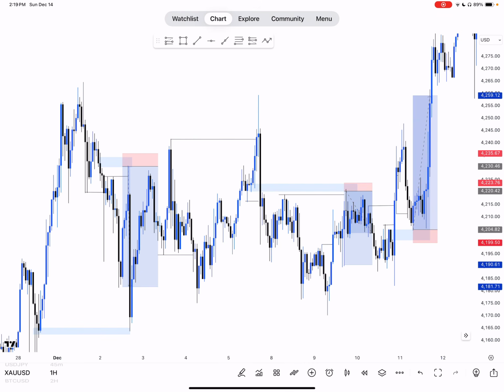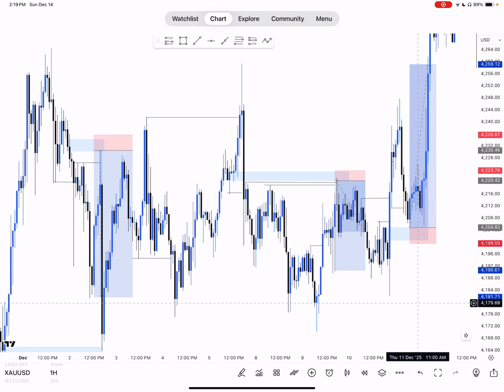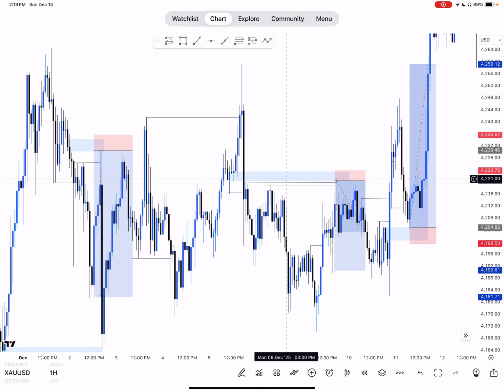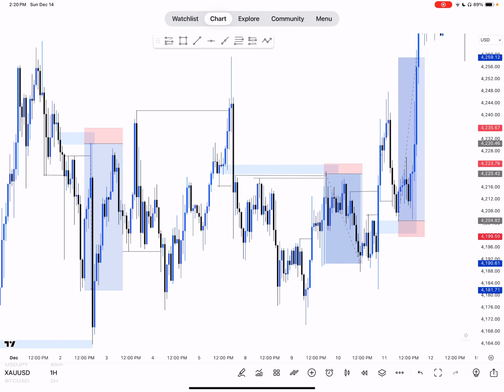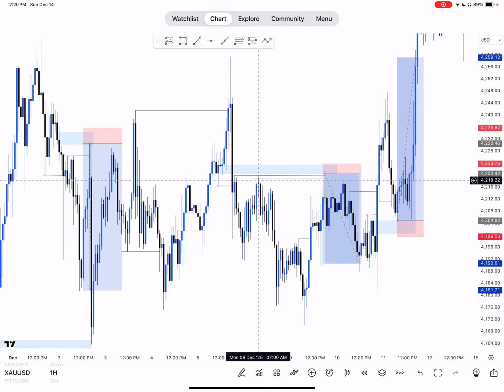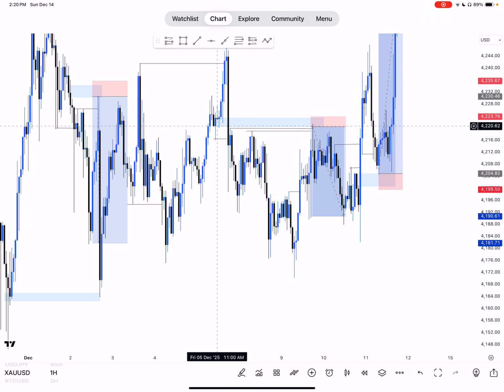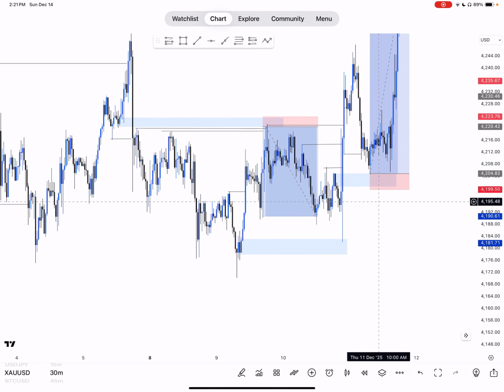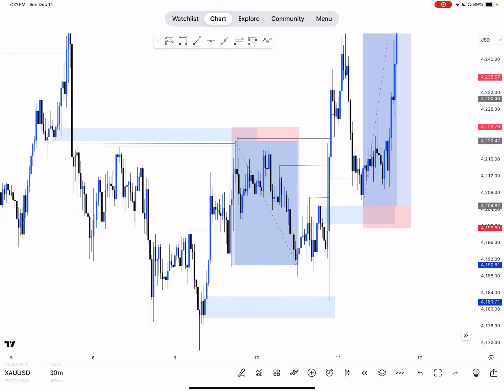XAUUSD DIRECTIONAL BIAS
How I got my Directional Bias on XAUUSD (Timmy Fx).